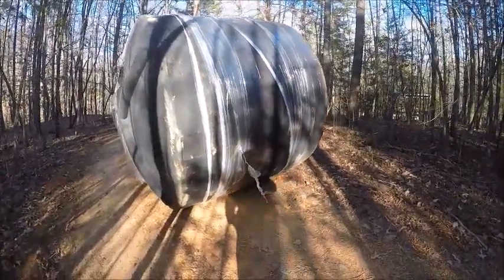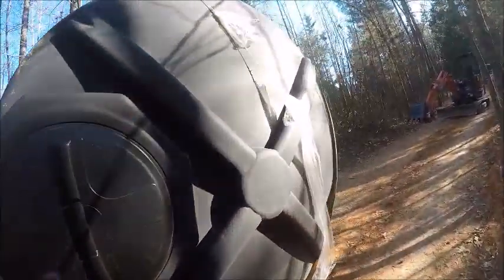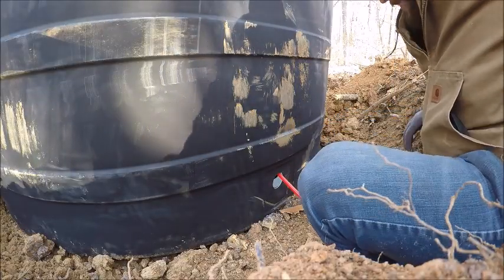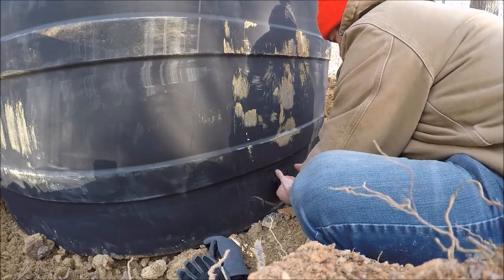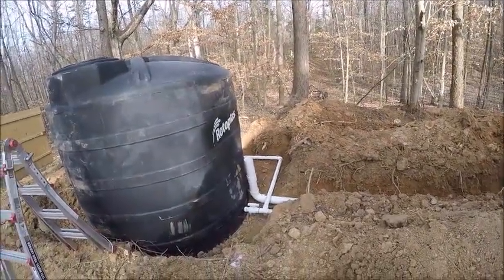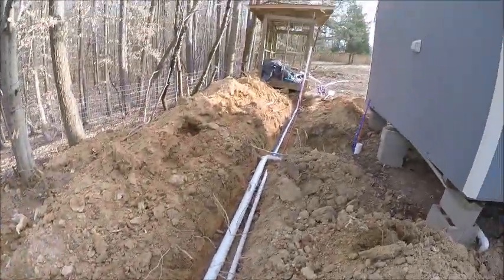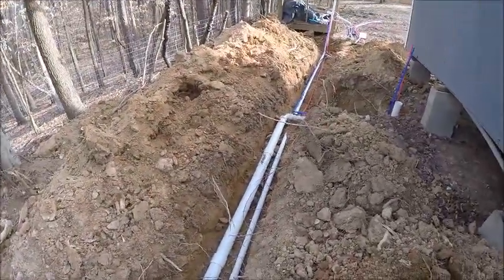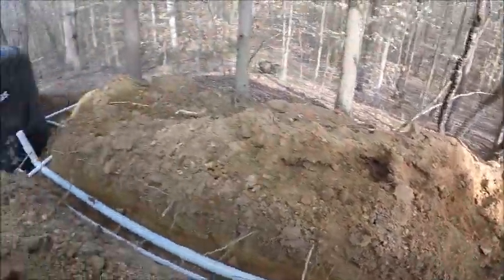Simple Rainwater System Setup Part 1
Part 1 of the 2500 gallon rain water cistern install. Digging a 10'X10'X2' hole for it to sit in and digging ditches for plumbing. Using a kubota mini excavator.